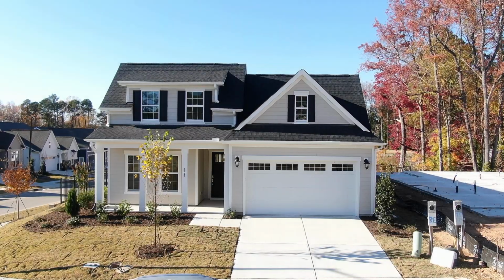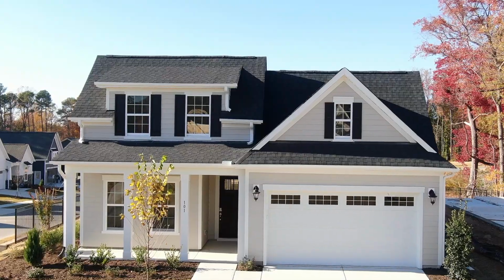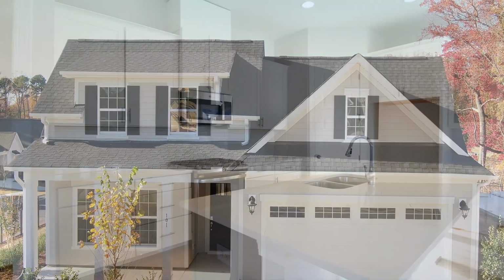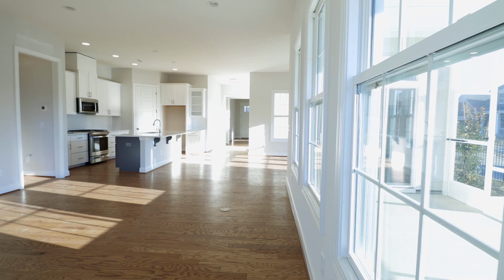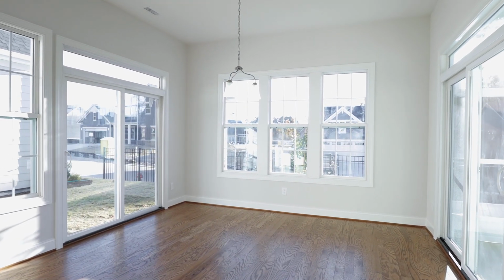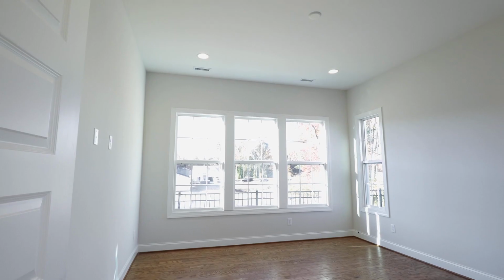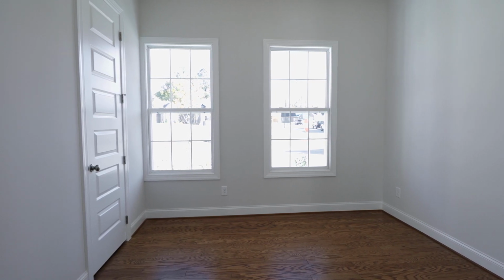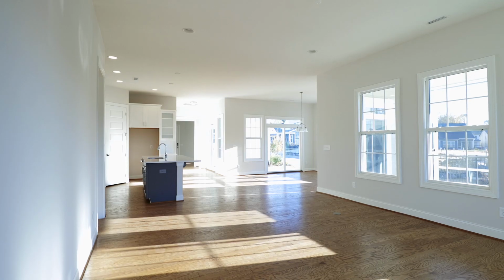The Retreat | Single-Family Home Tour | HHHunt Homes of North Carolina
Welcome to The Retreat! This home offers up to 3 bedrooms, 3.5 baths and a 2 car garage. With a fully equipped, spacious kitchen and breakfast bar, this home is perfect for entertaining. The Retreat allows you to live your best live with an outdoor living area, flex space and first floor bedrooms. Check out how you can use all the space this home has to offer for your lifestyle.